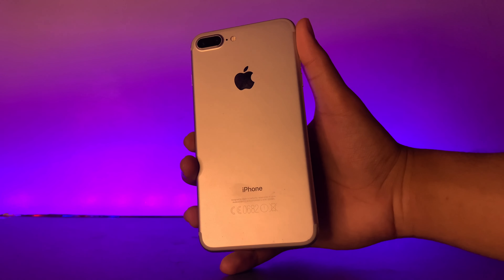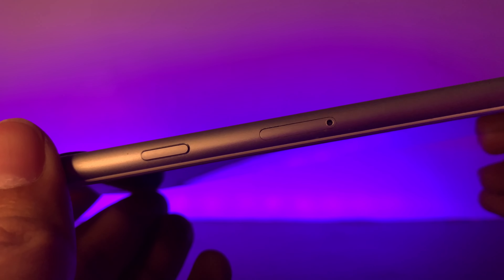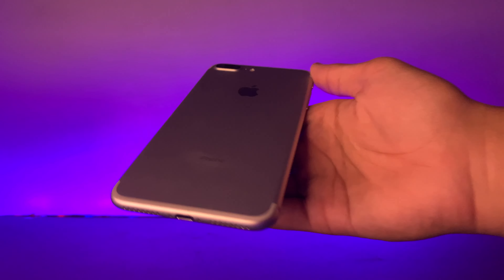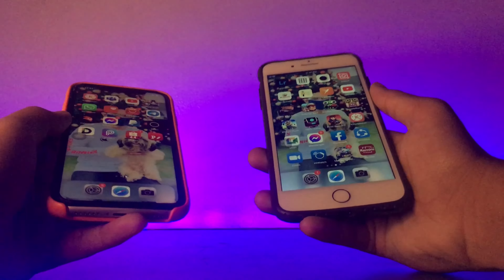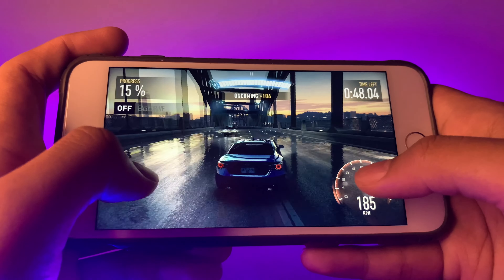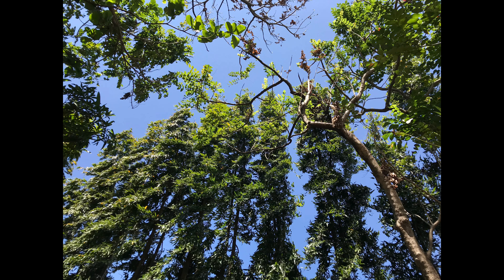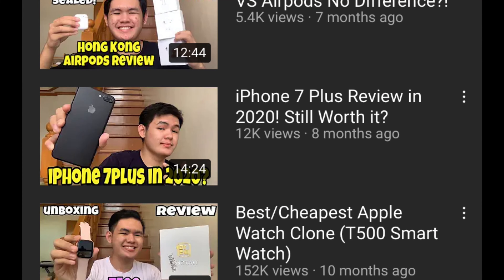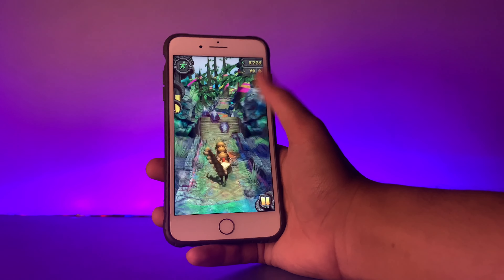iPhone 7 Plus Review in 2021: Still Worth it?